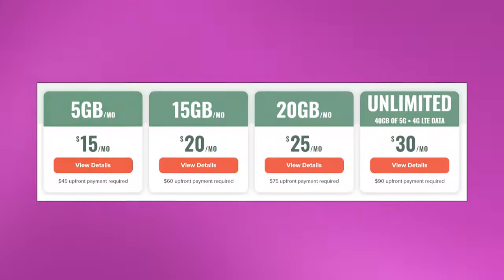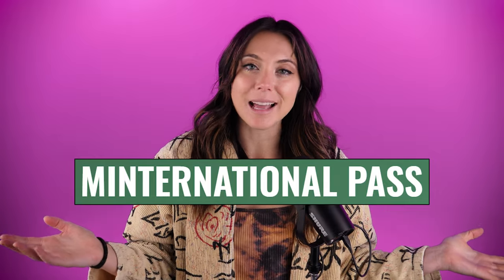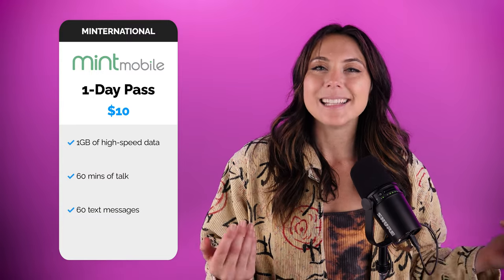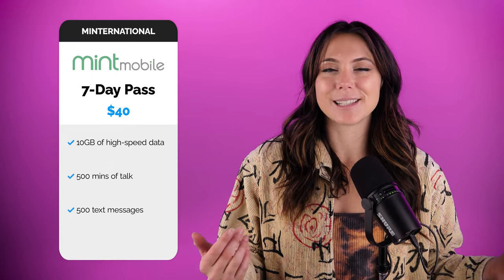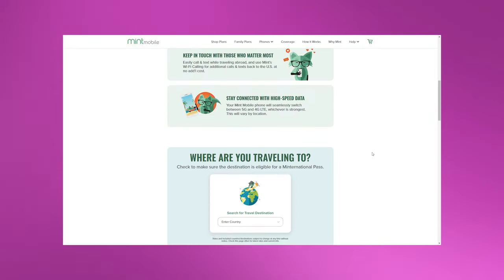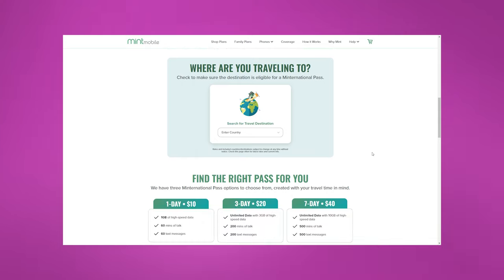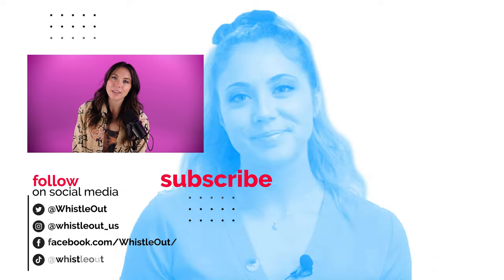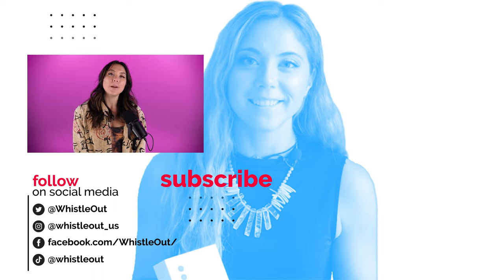Mint Mobile International Pass | Is It Worth It?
Overall I recommend the Mint International pass for 3-day to 7-day trips. Any trip shorter or longer that and the cost outweighs the benefit. $10 for only 1-day access is STEEP.

0:00 Intro Minternational Pass
0:50 International Pass Options
1:40 How to Access the Pass?
2:10 Is the Pass Worth it?